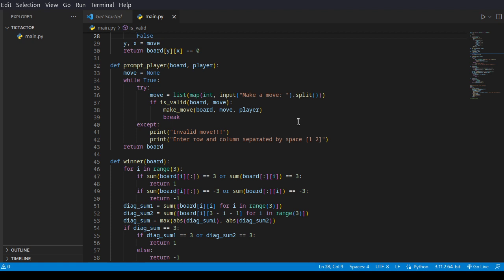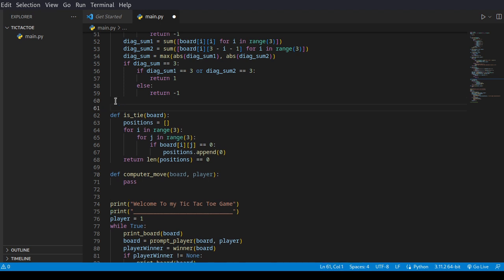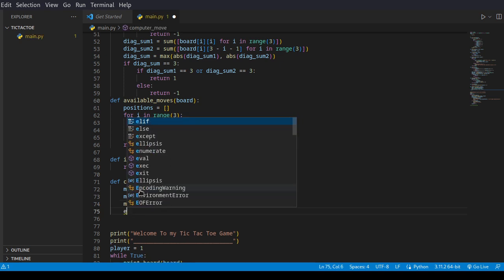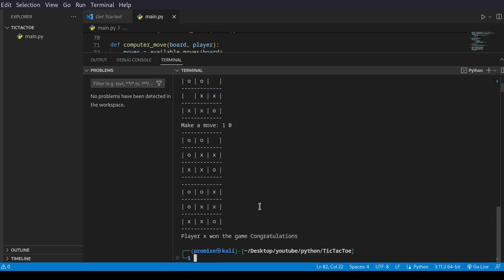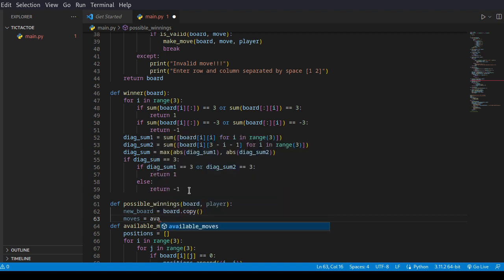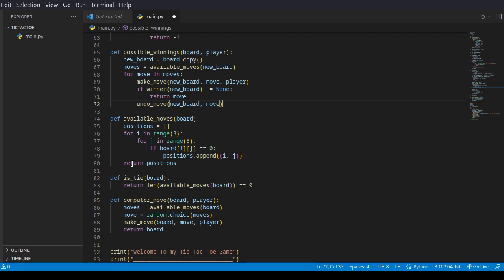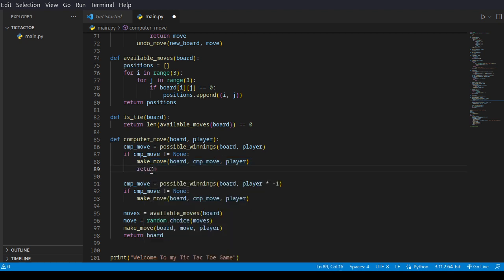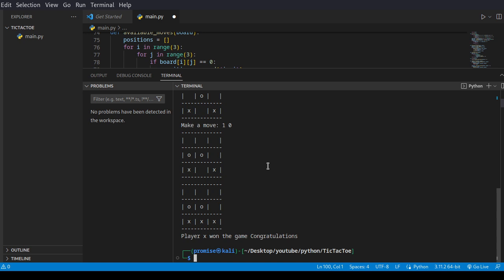Creating A Computer AI player TicTacToe game with python - Part 2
In this video you will learn how to create an AI tictactoe game with python. I show you how to call a function dynamically.